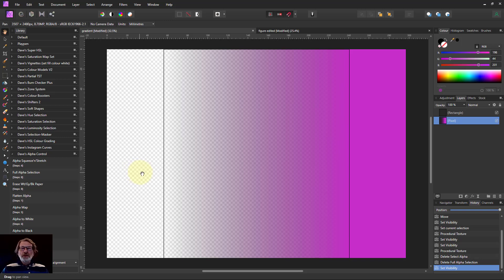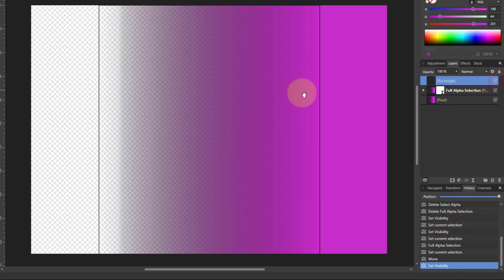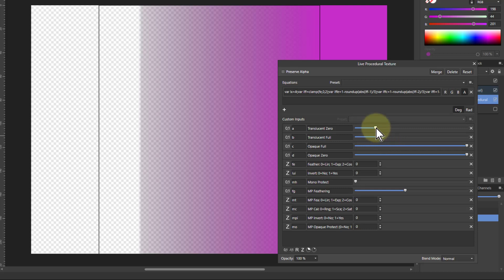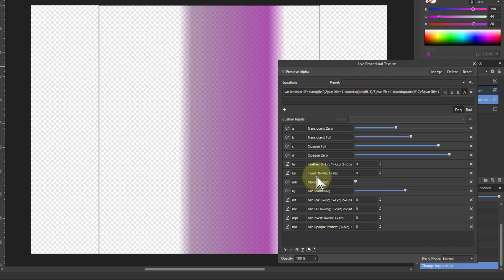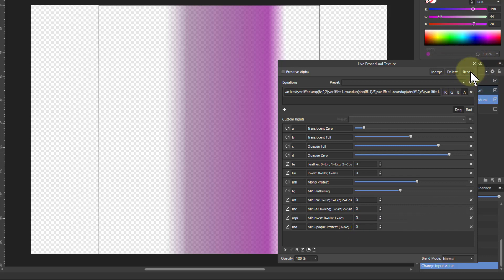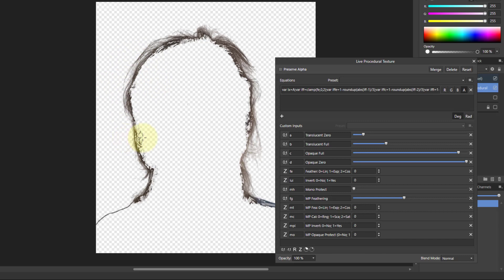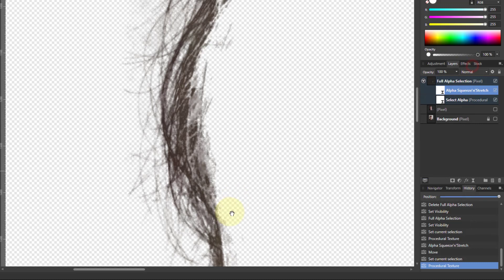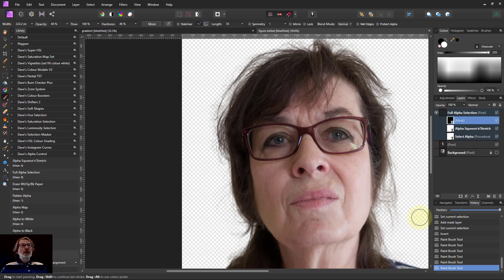Free Macros for Alpha Control 2: Full Alpha Selection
Here are some free macros for you, for controlling 'Alpha', or transparency. This can happen when you have selected or erased a part of the image. Editing alpha can be very difficult, but these macros are here to help.

This video covers the second macro, Full Alpha Selection, with an illustration of how it works, plus a practical example of restoring flyaway hair lost during the selection process.

You can download the macros here (where there is also more detail on how to use them)